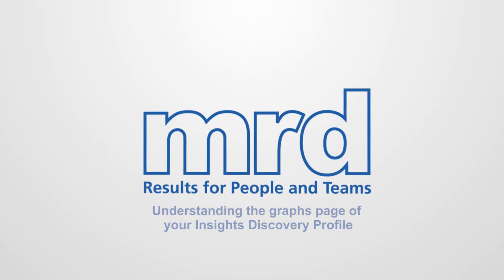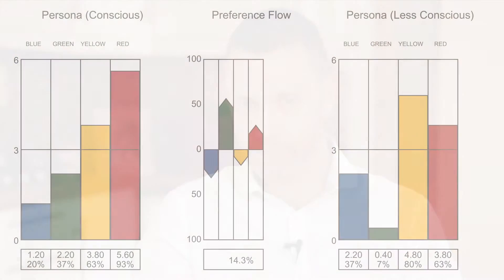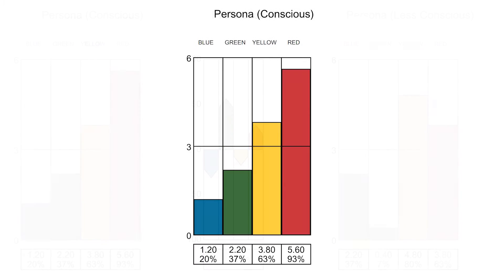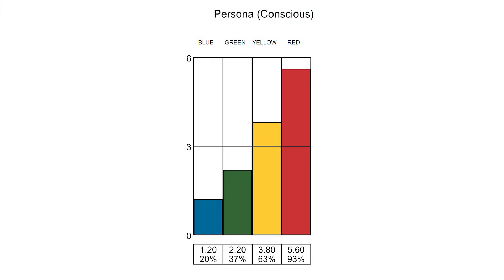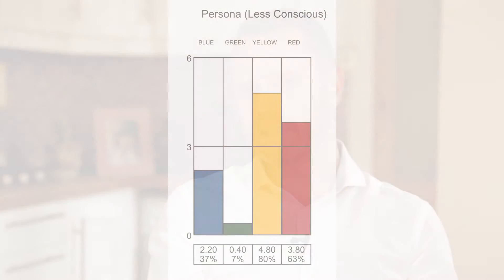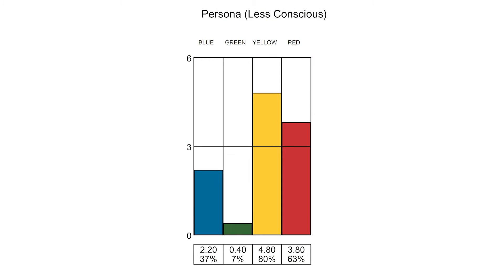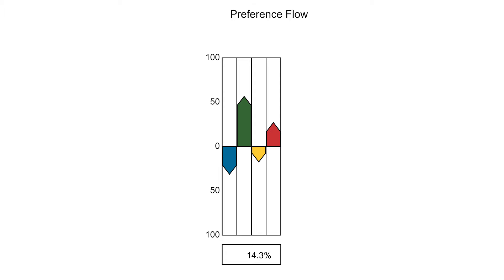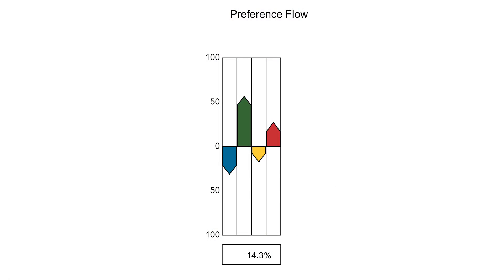Understanding the graphs page of your Insights Discovery profile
Marcus Hoyle talking through what the graphs page of your Insights Discovery profile and how to start using it